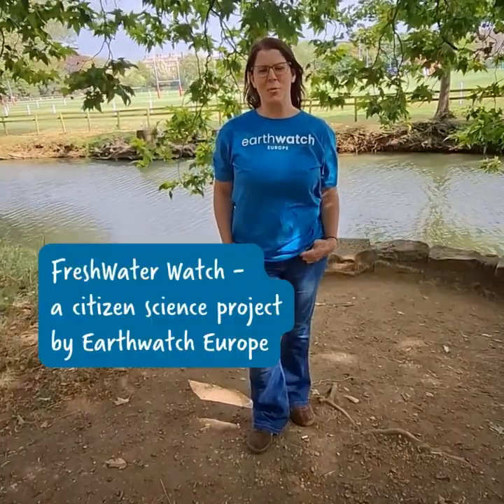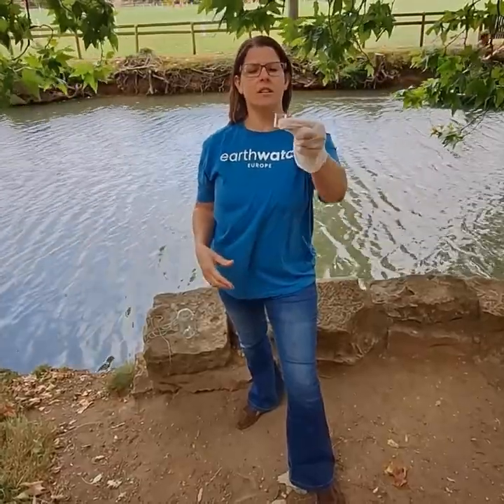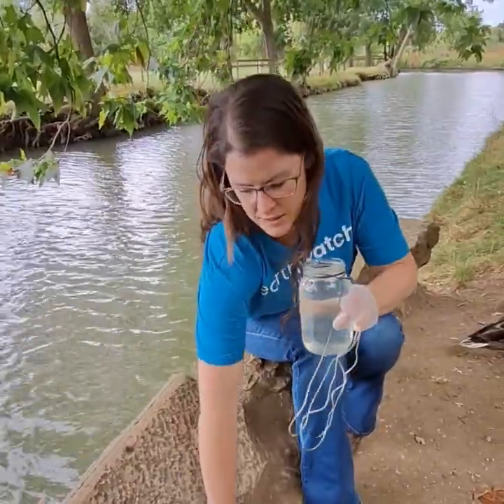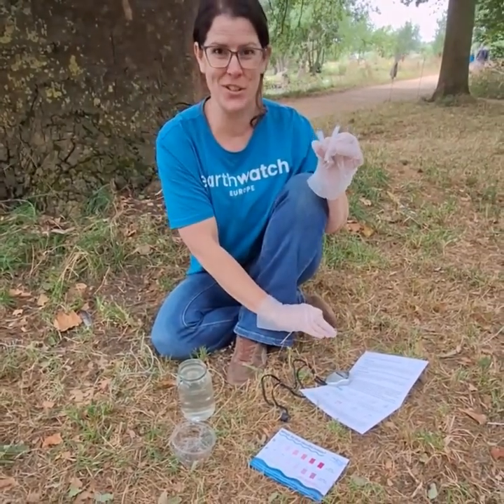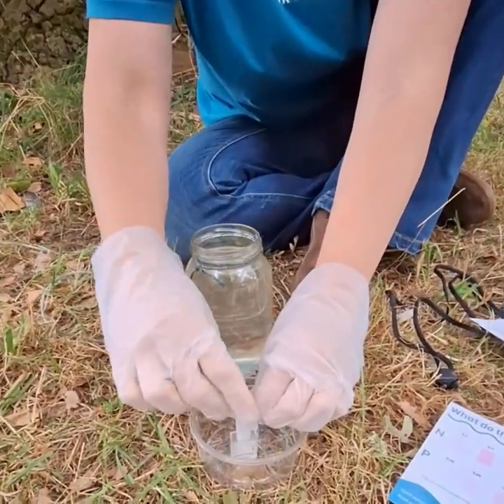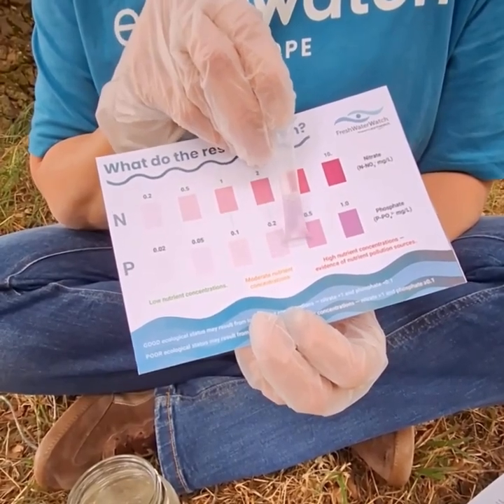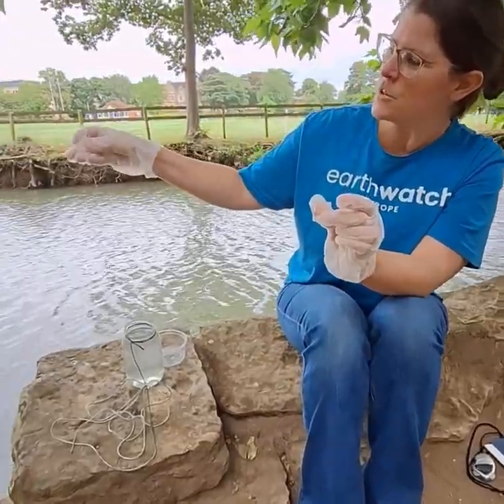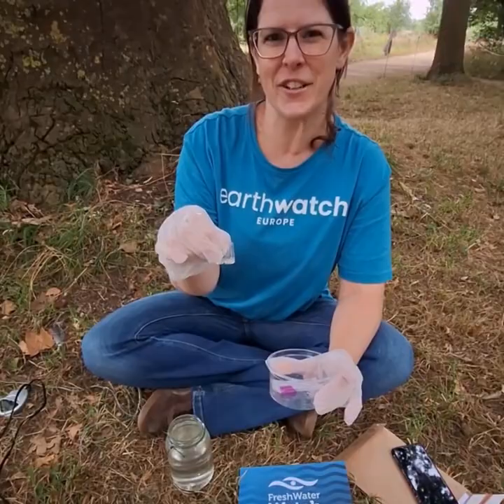Top Tips for taking part in the Great UK WaterBlitz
Run by the environmental charity Earthwatch Europe, the Great UK WaterBlitz is a biannual campaign calling on everyone to go out and test the quality of their local freshwater including rivers, streams and lakes. This helps to build a national picture of water quality across the UK.

In this video, we share some top tips on how participants can safely and efficiently collect their water sample using our FreshWater Watch water testing kit.